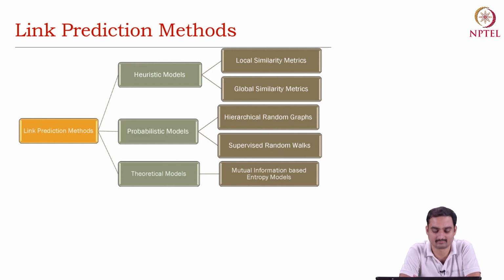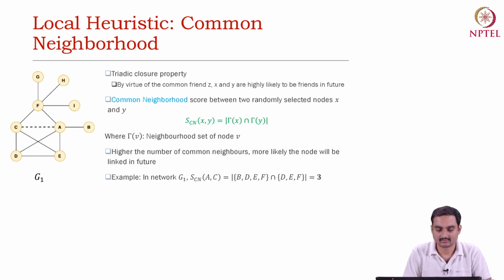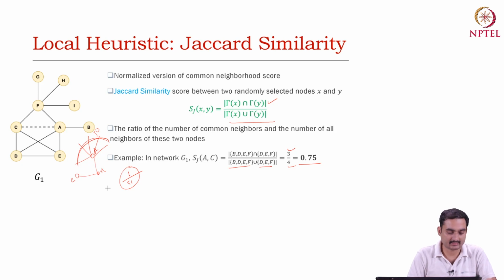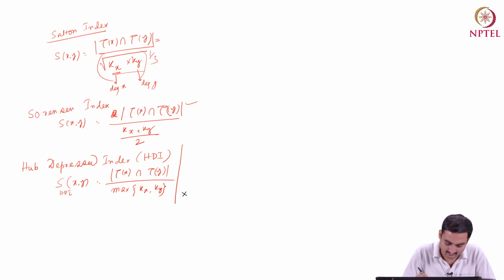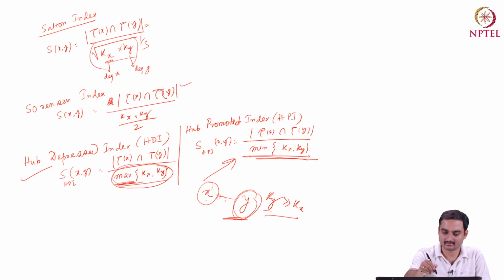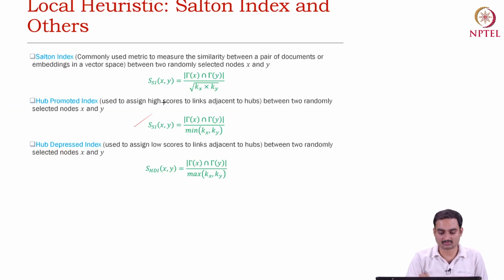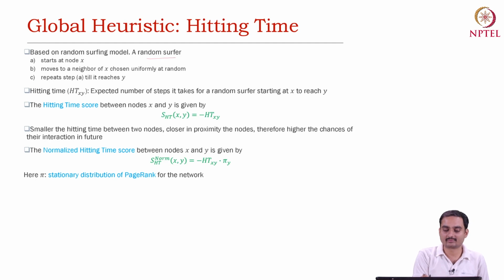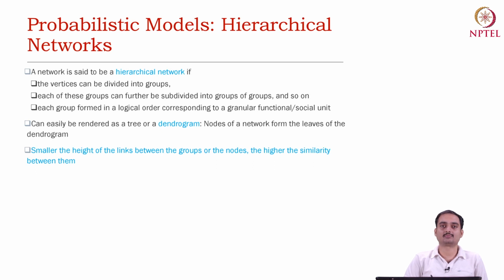SNA Chapter 6 Lecture 3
Heuristic models for link prediction